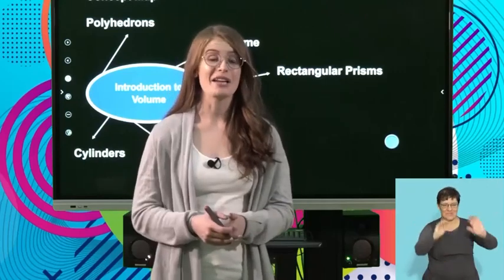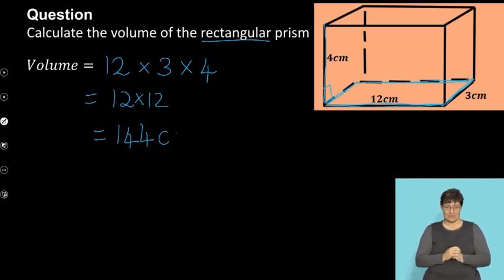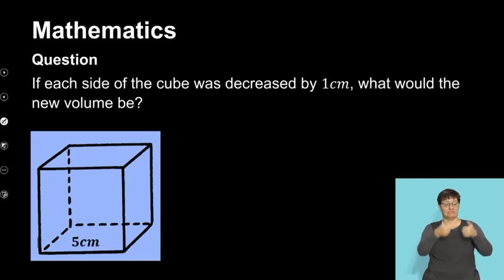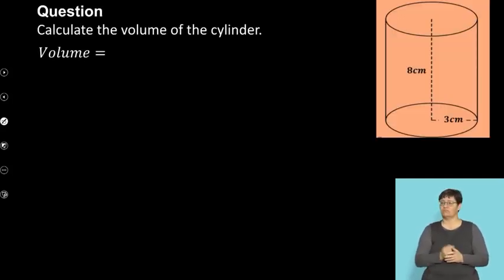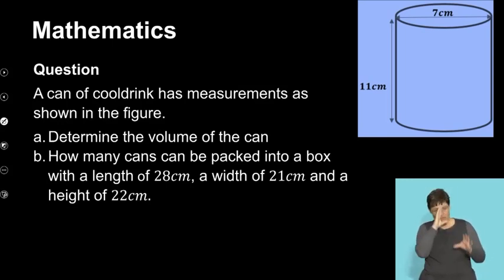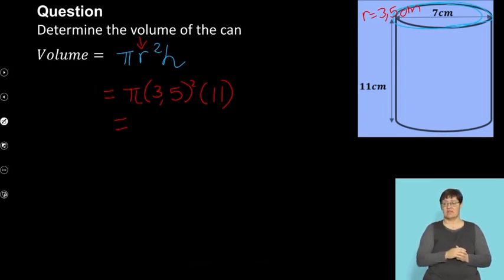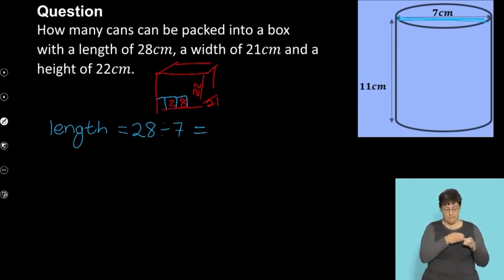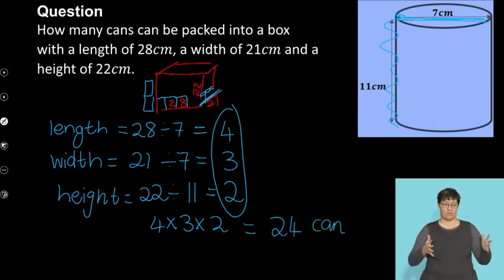Maths Grd 10 Introduction To Volume S2